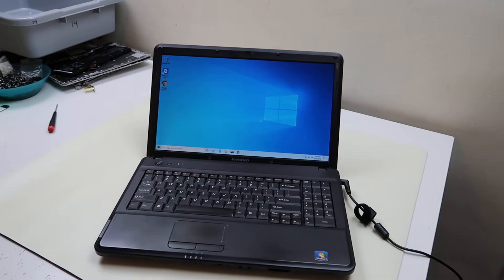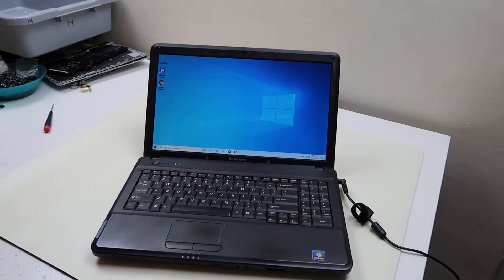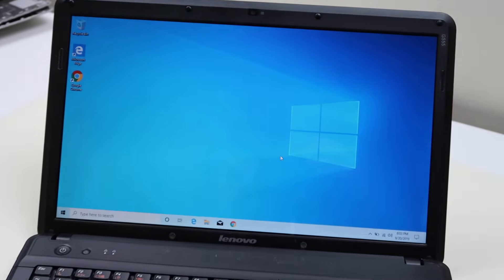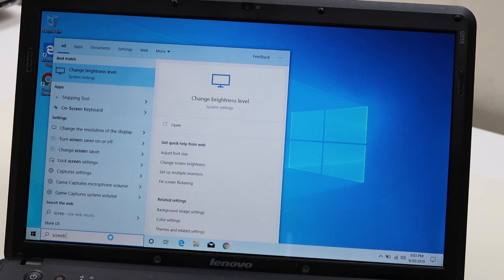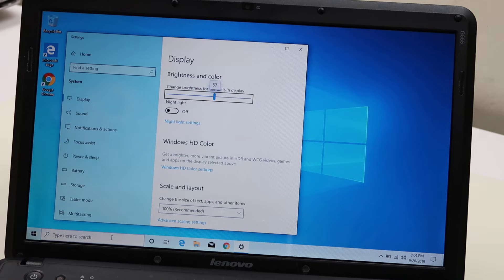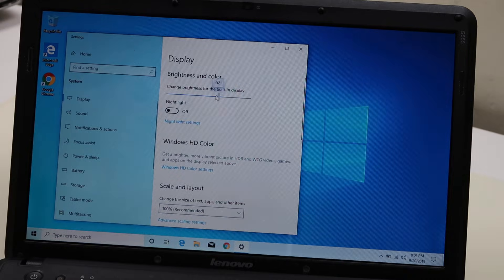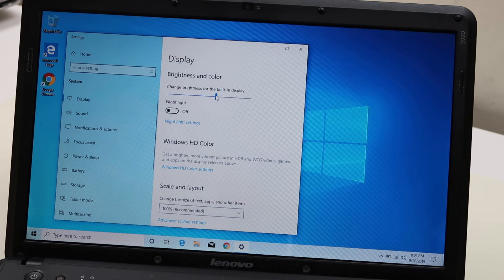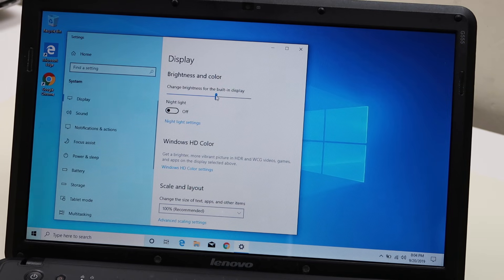How To Change Adjust Screen Brightness - Windows 10 Computer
This video will show you an easy way to change the brightness on your Windows 10 Computer :)
It will help you make your screen more bright or more dim.  Lower or lessen the light level.

FAQ's:

(edited 6/25)